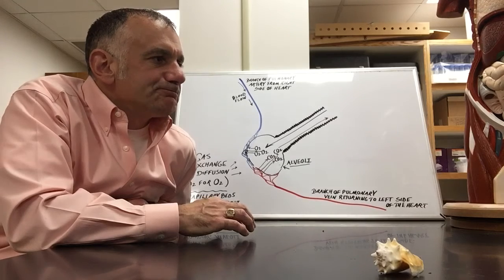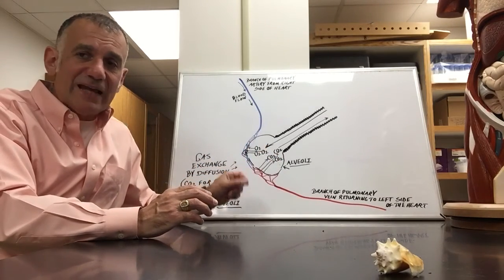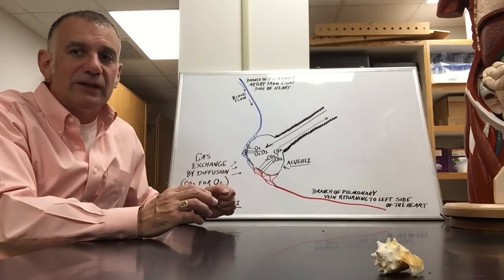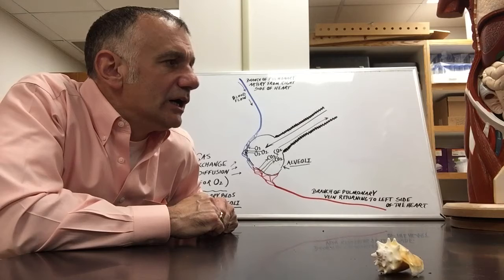Mr. Spano A&P Chapter 14 Assessment Review